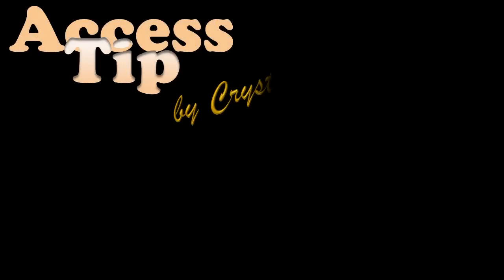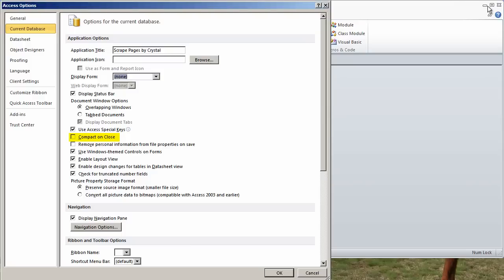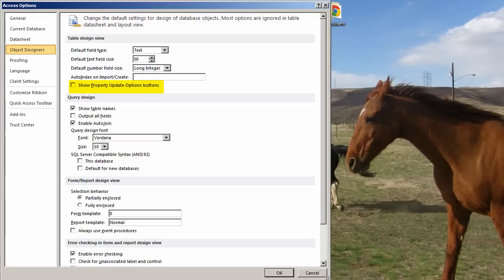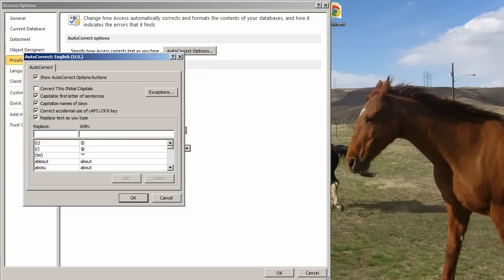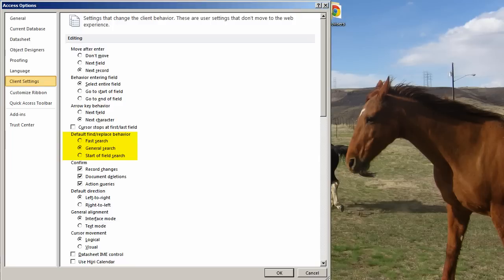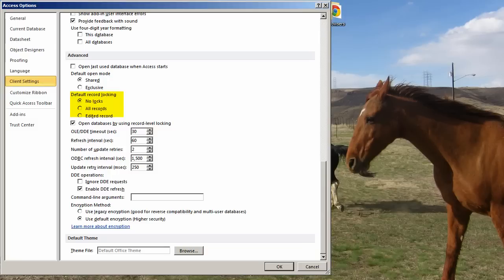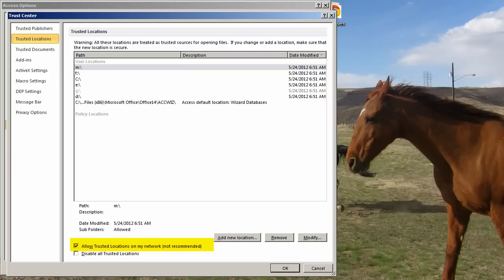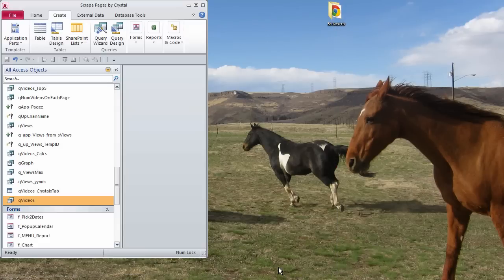Microsoft Access Defaults ... take a tour ...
Take a tour through the Access defaults. In many respects, this is like the dashboard of your car ... the radio station you are tuned to, the temperature -- these things generally have no impact on where you are going or how fast your get there -- but they have a tremendous effect on the driver, you! Understand the different settings so your ride can be more comfortable.

(13:20) Trusted Locations and Trust Center Settings

Microsoft Community Video Tips -- Playlist Index

 original music by JD Live

warm regards,
crystal